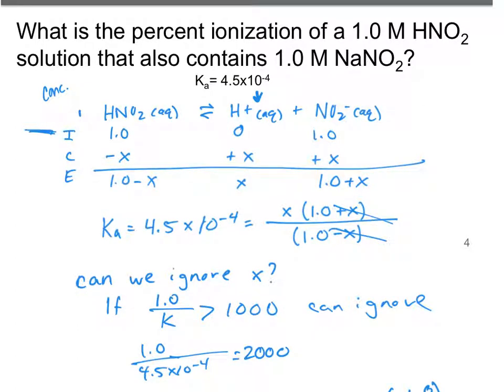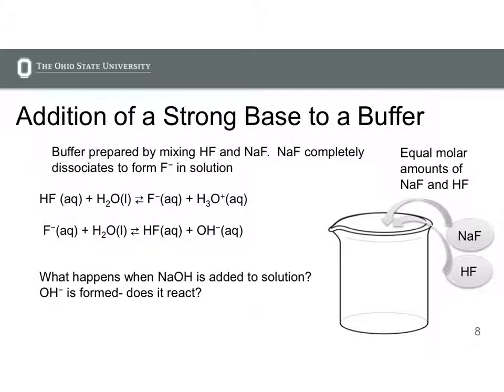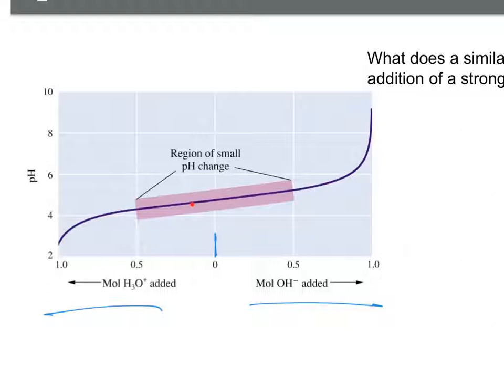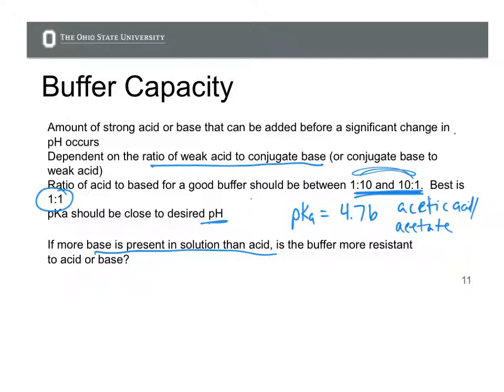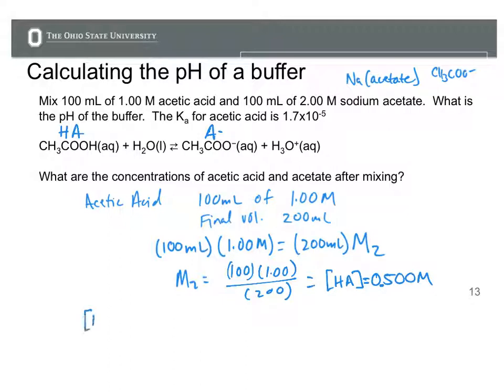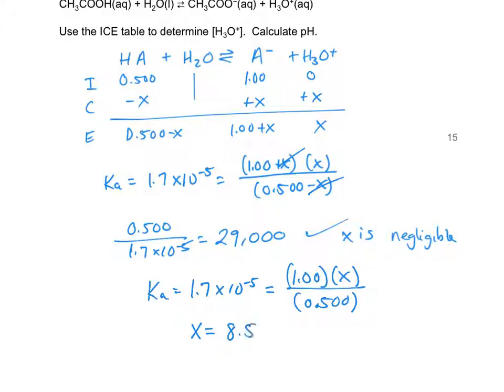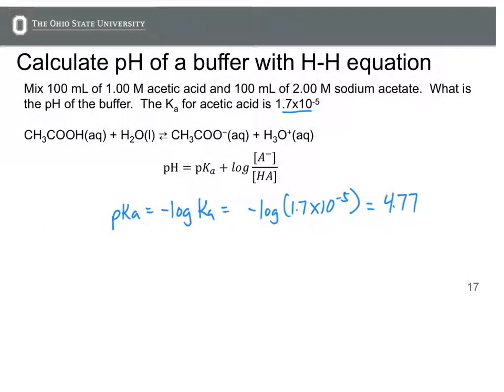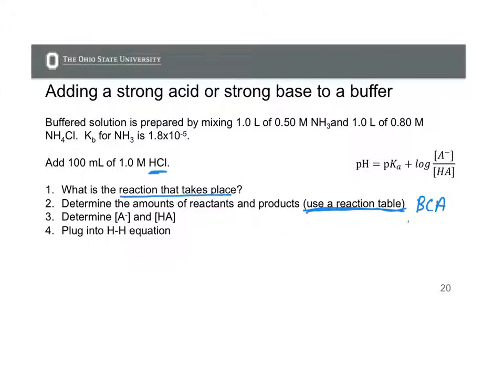CH 17 10-7-19